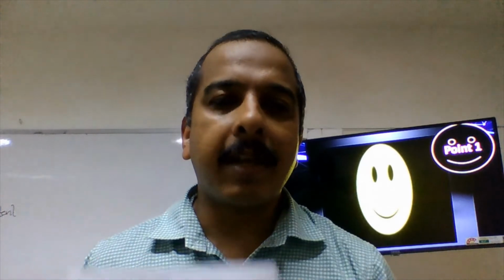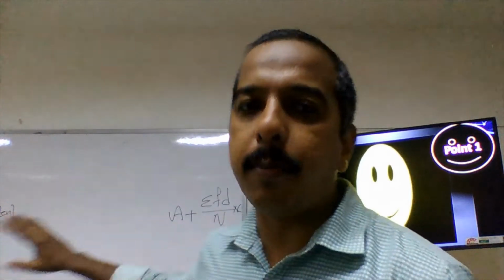Online Teaching Methods & Techniques|Which is the best for students: Face-to-Face OR Online Learning